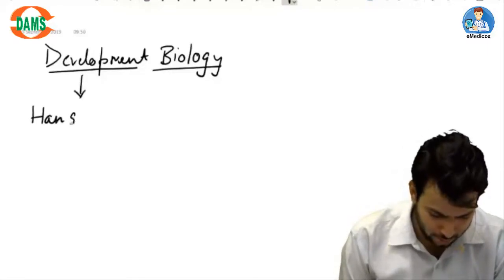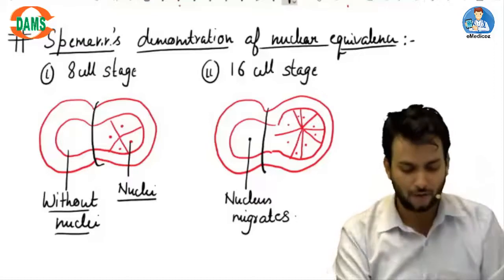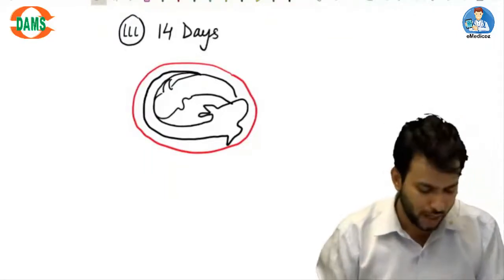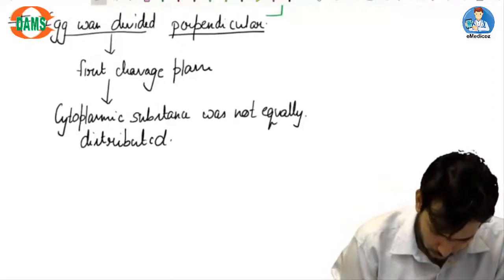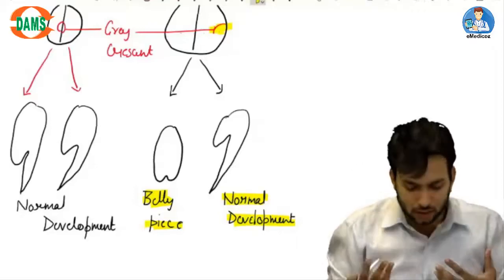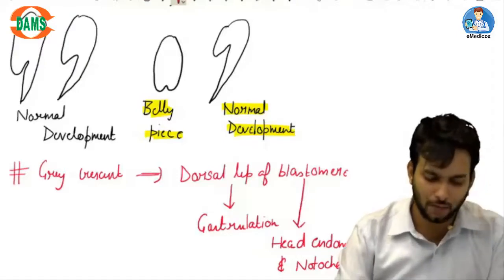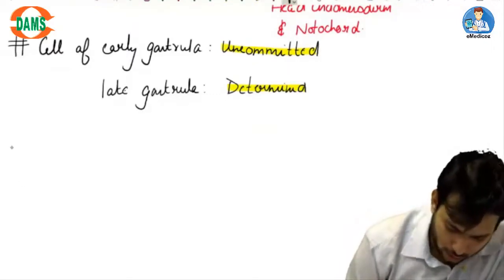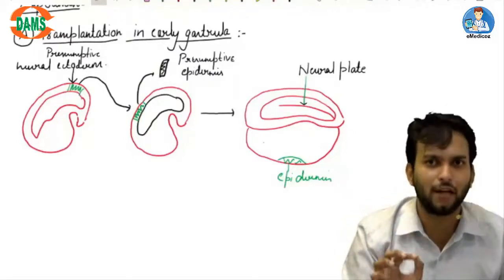Axis formation; Amphibians | Developmental Biology | CSIR NET | Dr. Mukul Jain | eMedicoz | DAMS-LS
Delhi Academy of Medical Sciences-Life Sciences (DAMS-Life Sciences) is the Life Science division of Delhi Academy of Medical Sciences (DAMS) which provides expert assistance to Life Sciences/Biotechnology students to fulfill the need of high quality, conceptual and easily accessible learning.

This video is the part of Subject wise improvement program: Development Biology,  This course covers the Development Biology (Unit - 5 CSIR NET) &  includes 25 recorded video lectures that helps to build basic concepts of development in animals and Plants. The course is affordable & available on eMedicoz app. For more information please visit:

video lectures csir net jrf life sciences
online test series csir life sciences
csir net life sciences free lectures
recorded lectures csir net life sciences
video lectures for GATE biotechnology
Online coaching for GATE biotechnology
Previous papers for GATE biotechnology
gate biotechnology classroom coaching